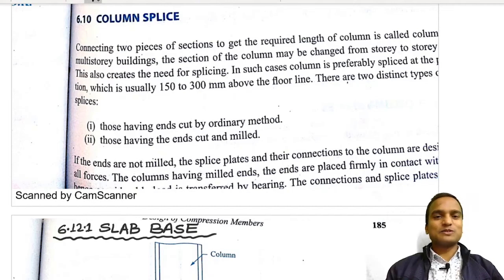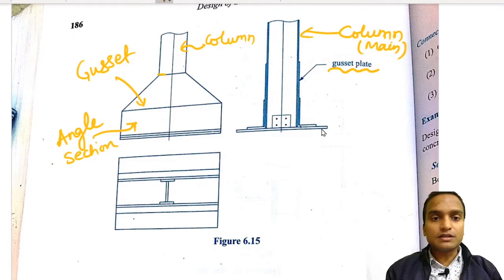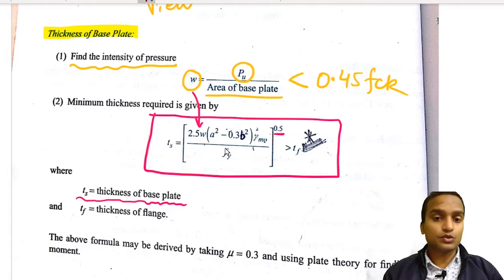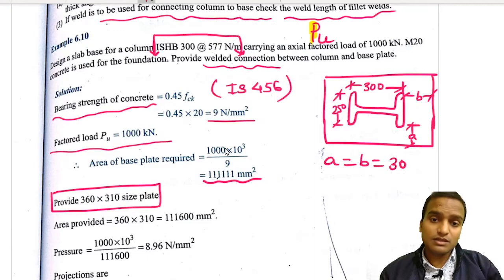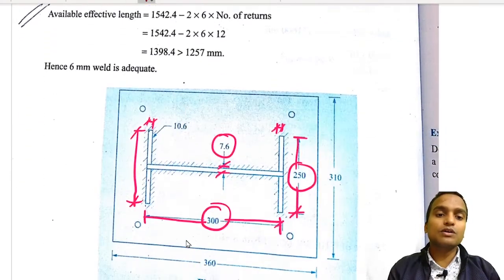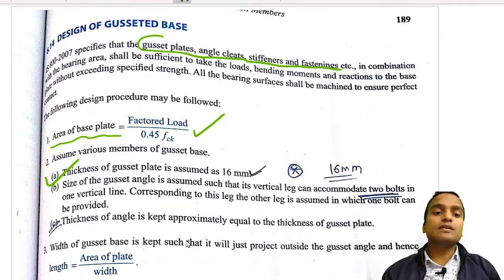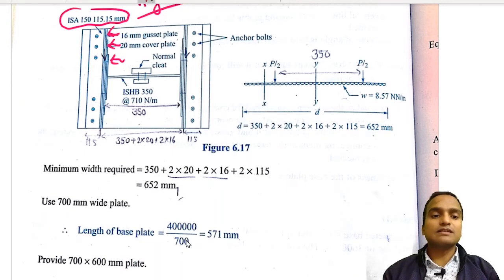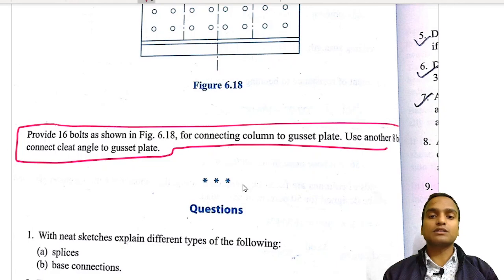32 Design of Slab & Gusseted Base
Above video is on the design procedure for the Slab Base & Gusseted Base in case of Compression Members under normal & heavier loadings.